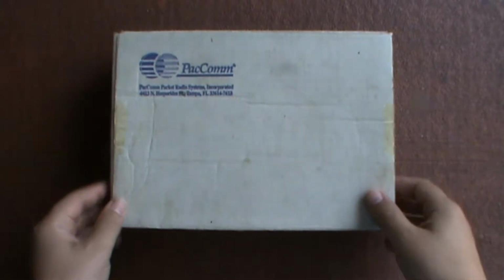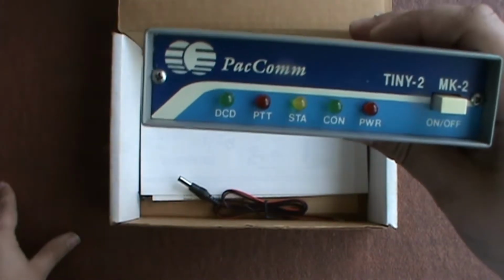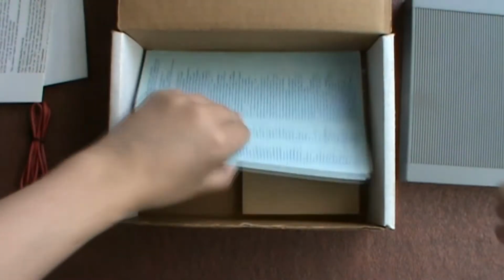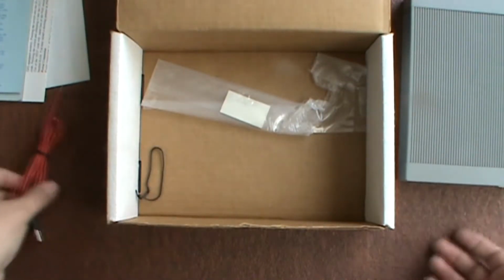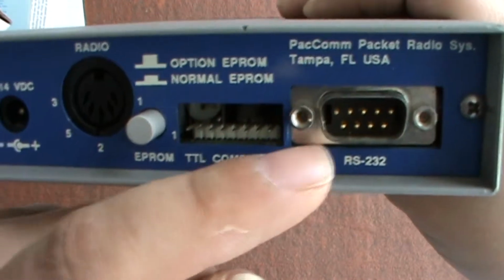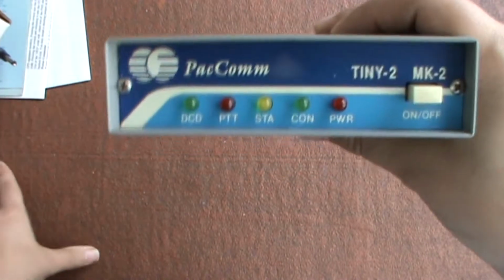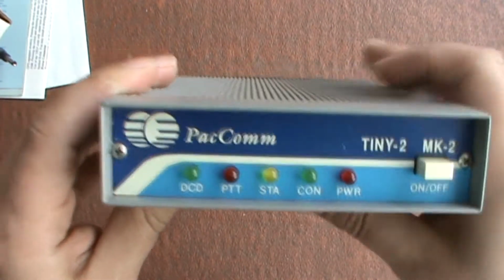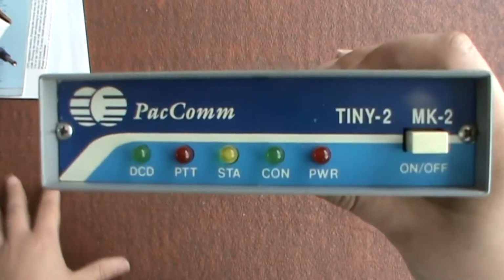PacComm Tiny-2 Mk-2 Packet Radio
I have been given this old packet radio, hope to get it up and running at some point!

From Wikipedia: Packet radio is a digital radio communications mode. Earlier digital modes were telegraphy (Morse code), teleprinter (Baudot code) and facsimile. Like those earlier modes, packet was intended as a way to reliably transmit written information. The primary advantage was initially expected to be increased speed, but as the protocol developed, other capabilities surfaced.

By the early 1990s, packet radio was recognized as a way not only to send text, but also to send files (including small computer programs), handle repetitive transmissions, control remote systems, etc.